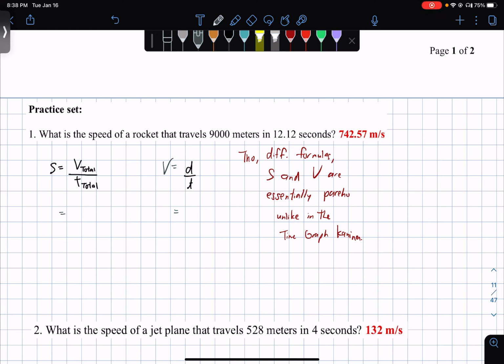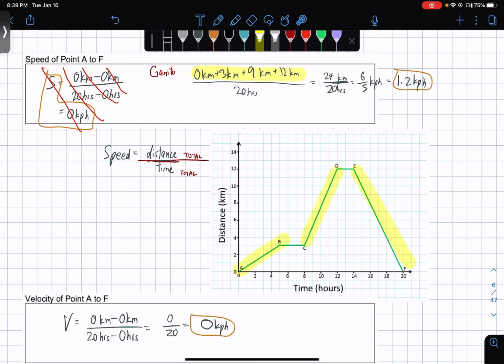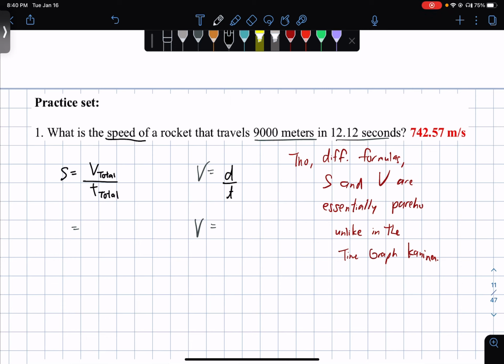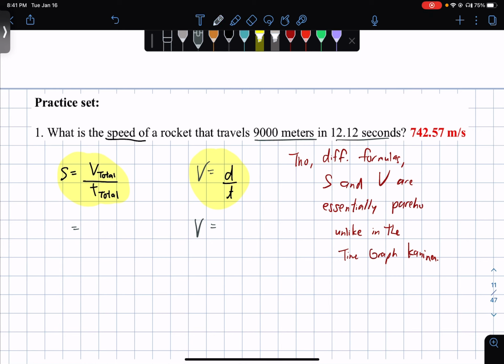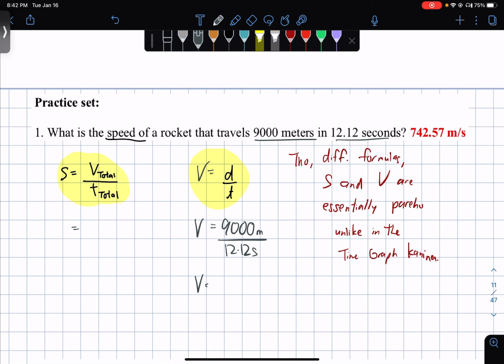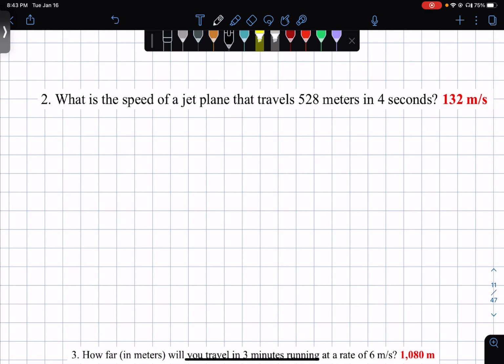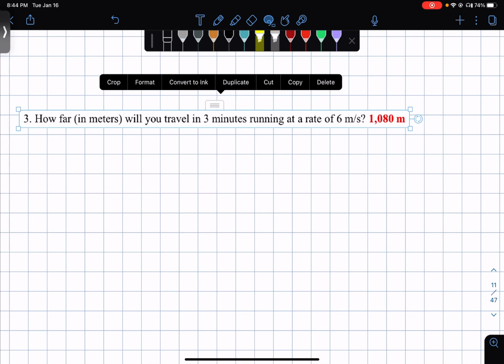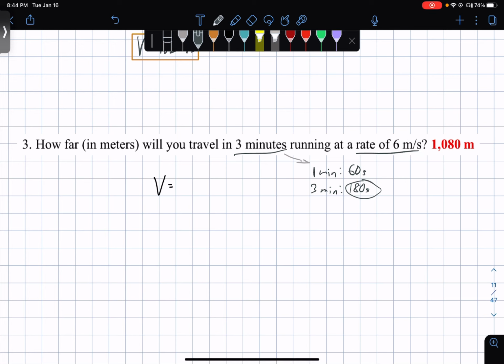G12 2nd Qtr Physics Exam Review (part 3)